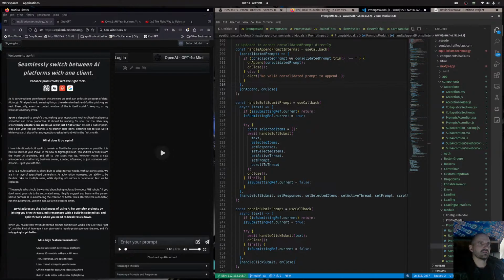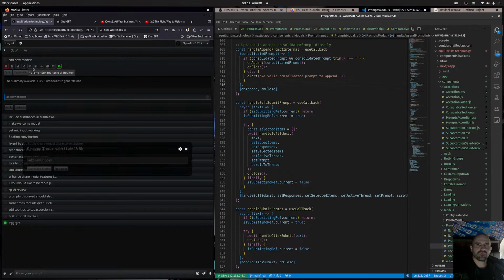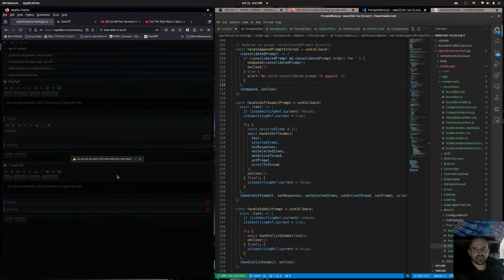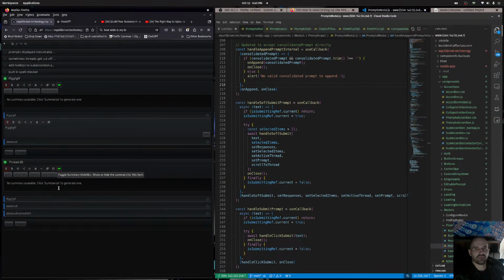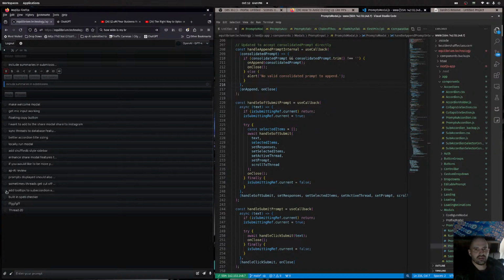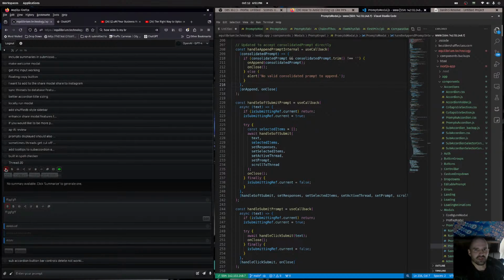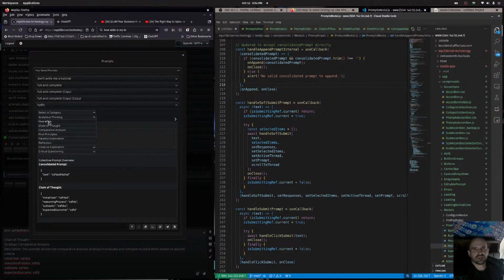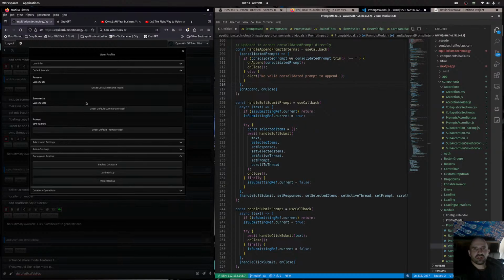Supercharge Your AI Productivity with This One App - ap-AI Explained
Don't let AI limitations hold you back. See how ap-AI can boost your productivity: equilibrium.technology/ap-AI.

ap-AI is the ultimate multi-platform AI client designed to simplify and supercharge your AI interactions. With support for 15+ AI models, you can seamlessly switch between platforms like OpenAI, Anthropic, and Google—all from a single interface. Organize your conversations with tools like thread trimming, splitting, and reordering, making it easy to manage even the most complex projects. Built-in features such as a code editor, offline mode, and local thread storage put you in control, wherever your creativity takes you.

ap-AI is all about giving you leverage. The app lets you submit prompts across multiple threads, save prompt snippets for reuse, and even generate AI-powered summaries. You can share results to social media effortlessly, edit thread names, and rearrange your workflows—all in one place. Whether you're a solo entrepreneur, developer, or creative mind, ap-AI adapts to your needs and turns AI into a tool that works for you, not the other way around.